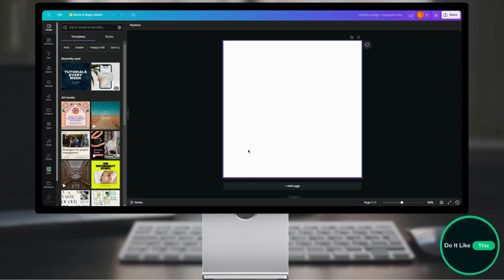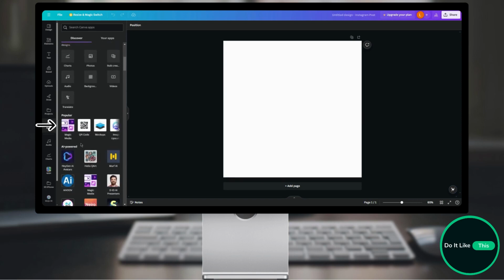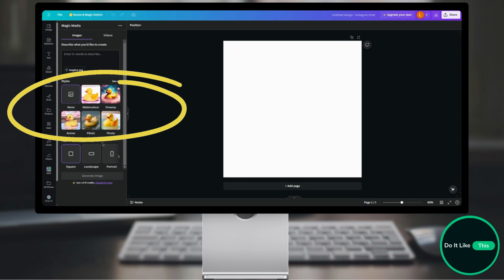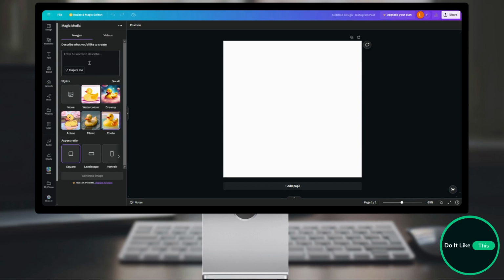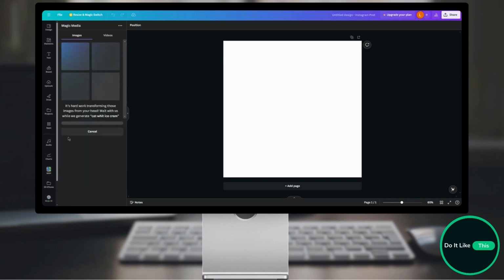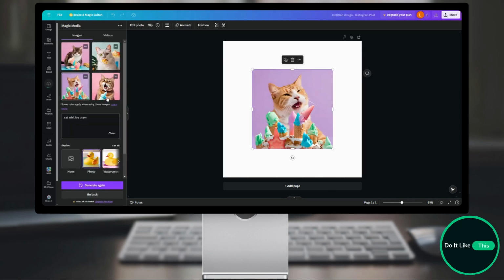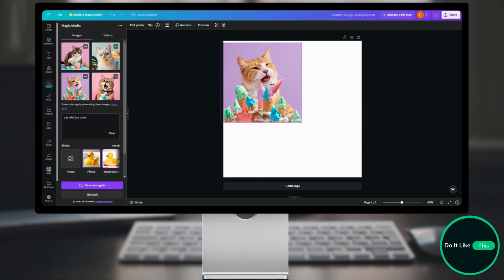How To Use Canva AI Image Generator (Step By Step)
Learn How To Use Canva AI Image Generator Step By Step.
Ever dreamt of creating stunning visuals without needing design skills? Look no further! This video unveils the magic of Canva's AI Image Generator, taking you through a step-by-step process to generate unique images based on your descriptions in under a minute!

Here's what you'll learn:

AI Inspiration Station: Discover the power of Canva's AI tool, transforming your text descriptions into captivating images.
Mastering Prompts: Learn how to craft clear and concise prompts that guide the AI to generate visuals that match your vision.
Effortless Customization: Explore options to fine-tune the generated images with different styles and artistic effects.
Visualize Your Ideas: See how this innovative tool can spark creativity and bring your concepts to life in seconds.
Turn words into worlds! This video equips you with the knowledge to use Canva's AI Image Generator like a pro, injecting creativity and stunning visuals into your projects with ease.